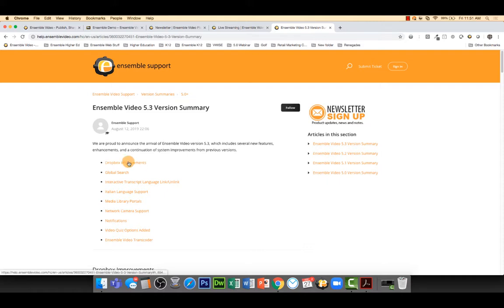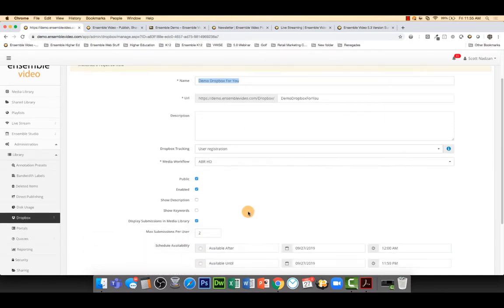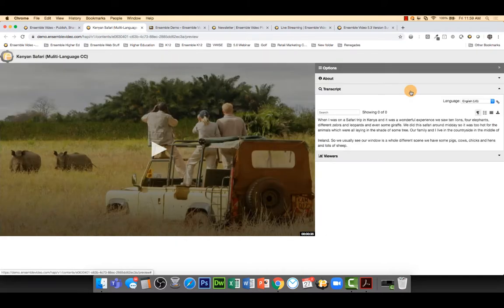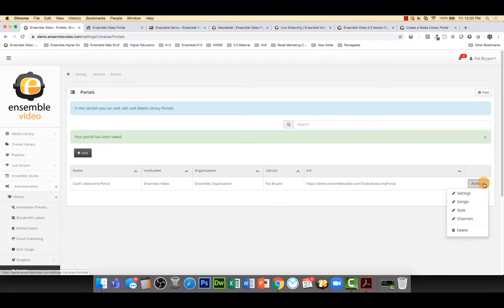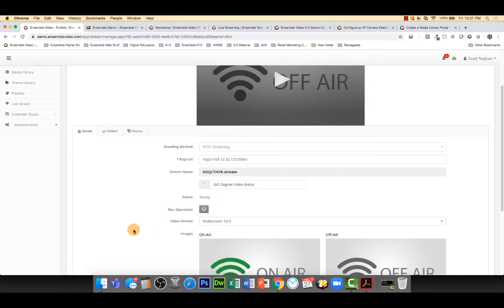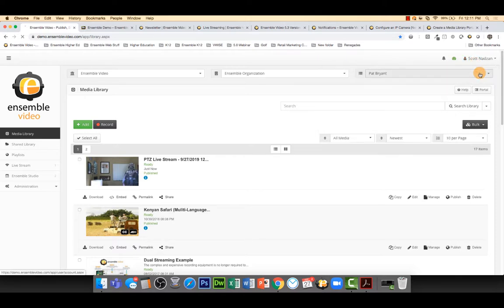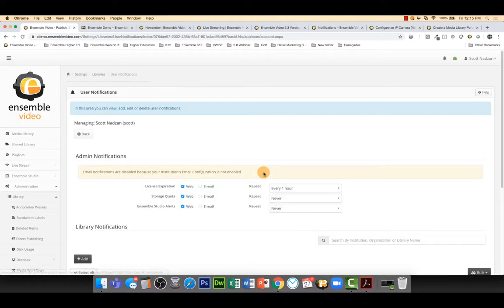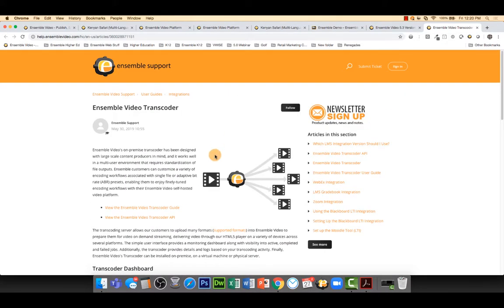Version 5.3 Summary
We are proud to announce the arrival of Ensemble Video version 5.3, which includes several new features, enhancements, and a continuation of system improvements from previous versions.